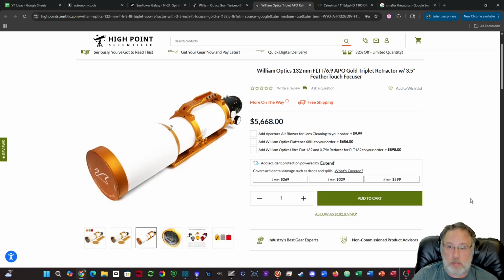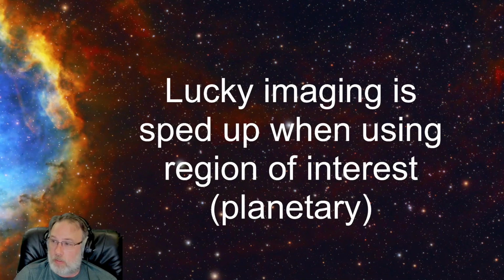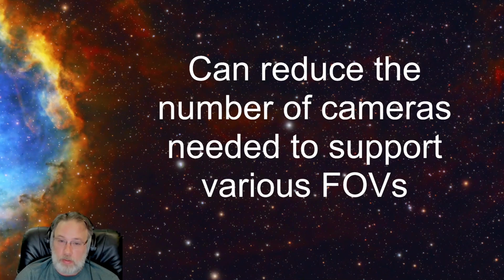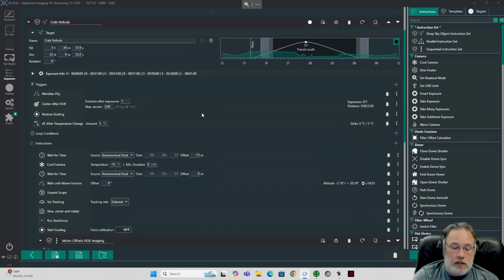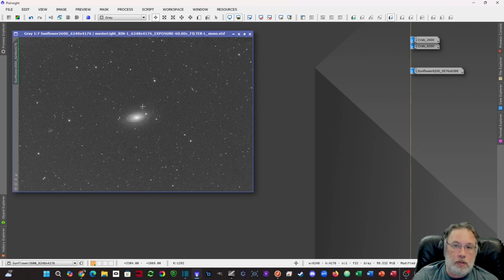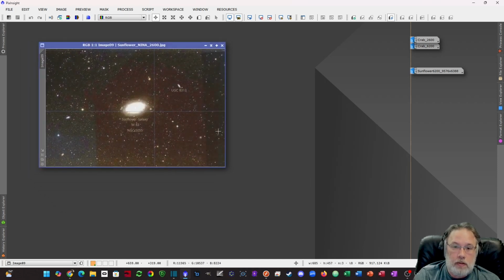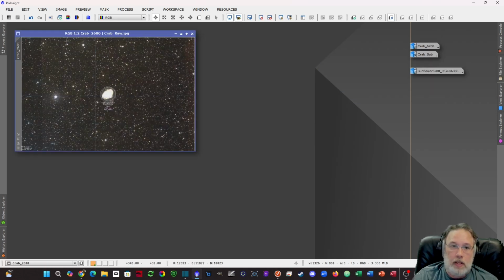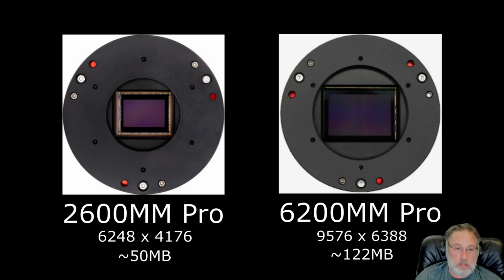Deep Sky ROI Shooting in NINA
Learn how to use Sequencer Powerups ROI settings in the NINA Advanced Sequencer. Determine ROI framing for existing and new targets. Get some advice on camera selection (hint - go big). There may really be one camera to rule them all in your future if you really need to limit how much gear you have.

00:00 - Intro
01:07 - My Rigs Now and Future
04:46 - Reasons for ROI Shooting
10:29 - Cameras and File Sizes
11:48 - ROI Shooting in NINA
16:27 - ROI Planning with Existing Subframe
19:25 - ROI Planning for New Targets
26:24 - Camera Considerations with ROI
28:23 - Closing Comments
28:51 - Credits